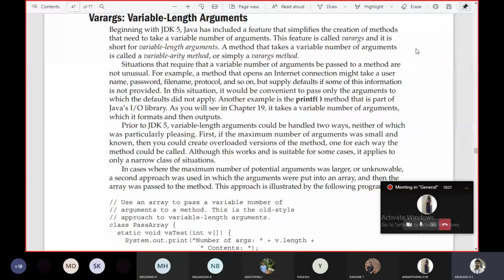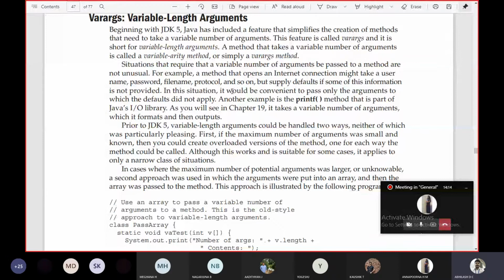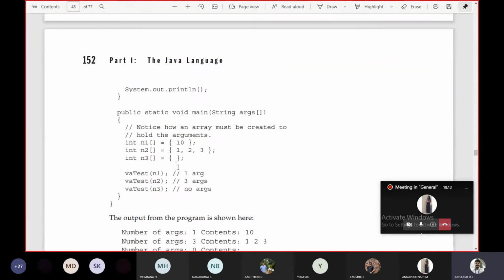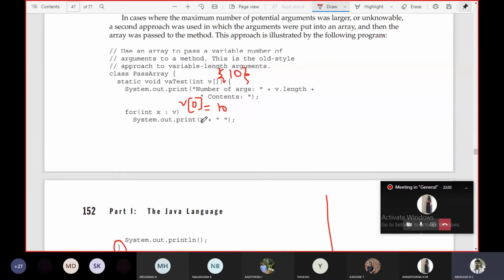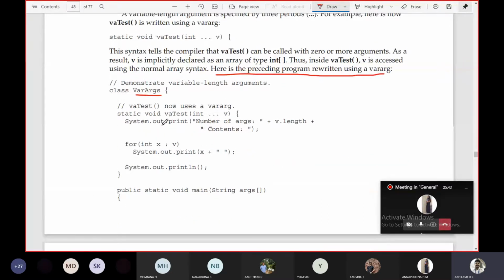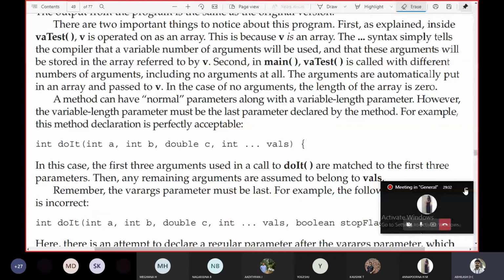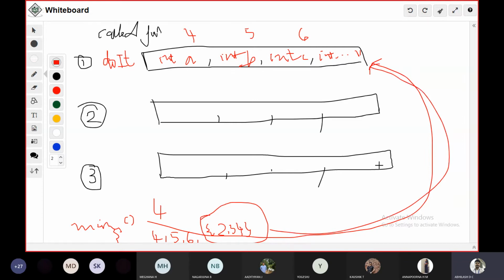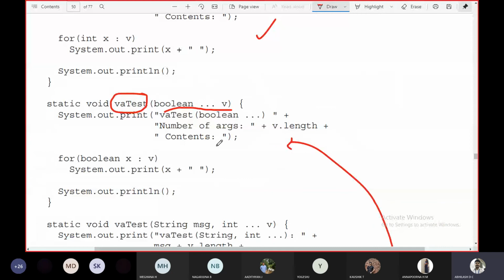variable arguements session 12